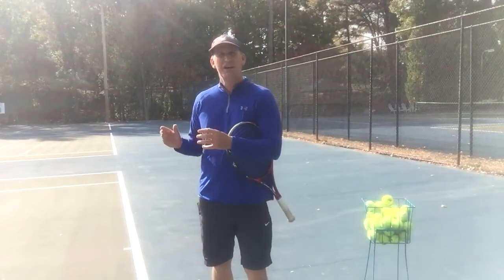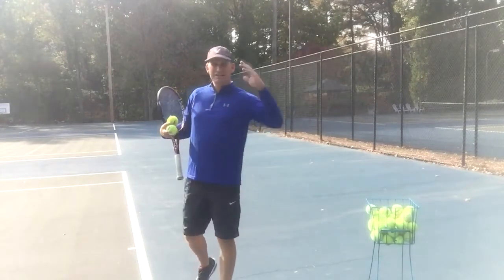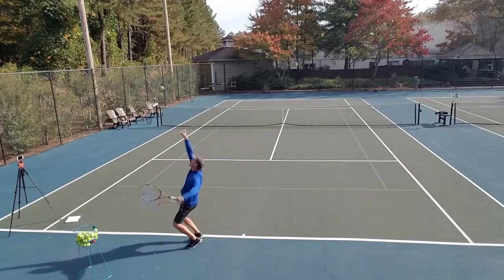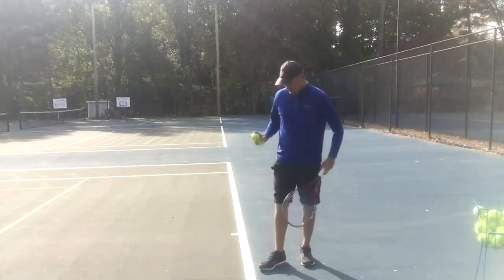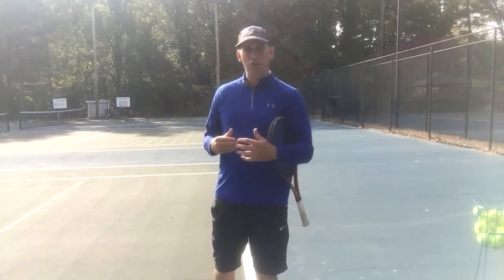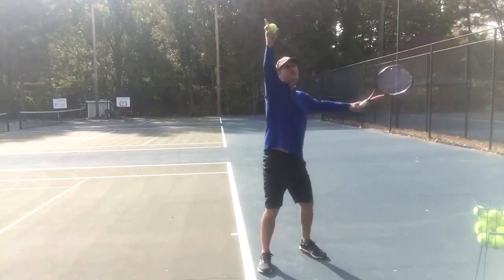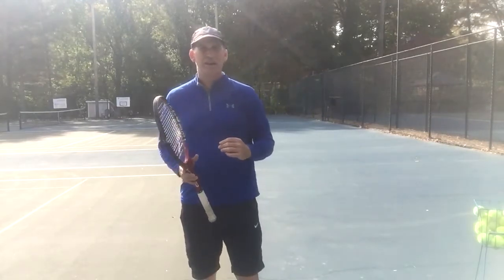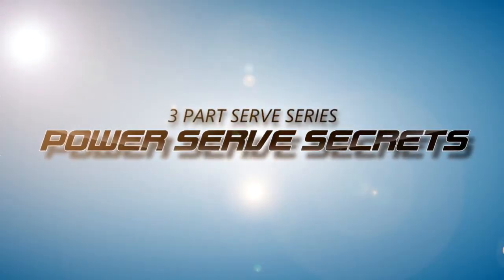Part 1 of 3 Power Serve Secrets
Part 1 of 3: Power Serve Secrets by Peter Freeman of Crunch Time Coaching